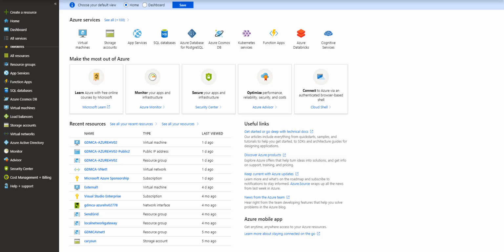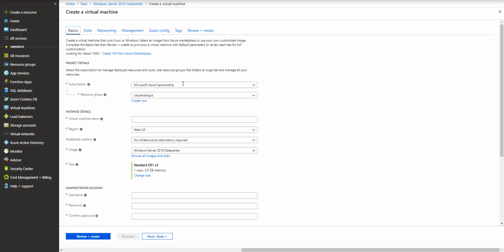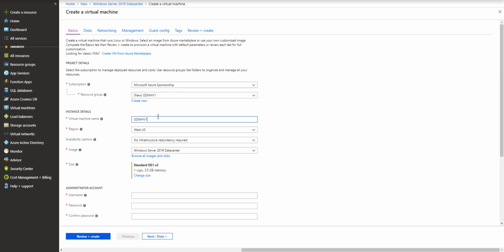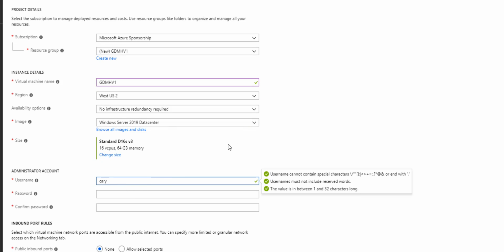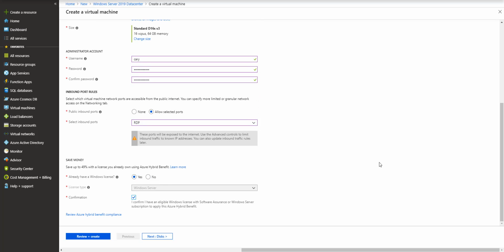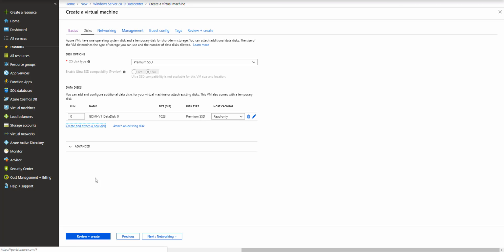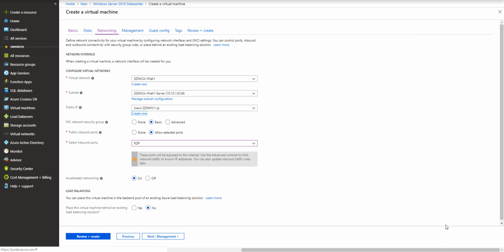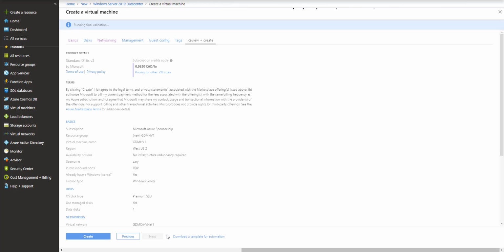Build Hyper V nested VM with multiple public IP addresses at Azure PART 1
In part one of this tutorial, I will be teaching you how you can make Virtual machines on the azure website, I hope you enjoy!